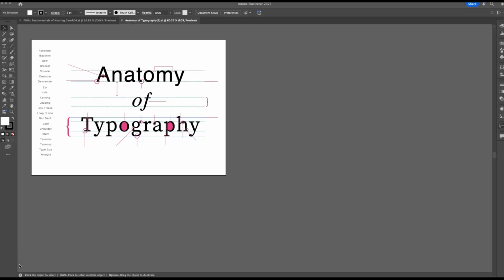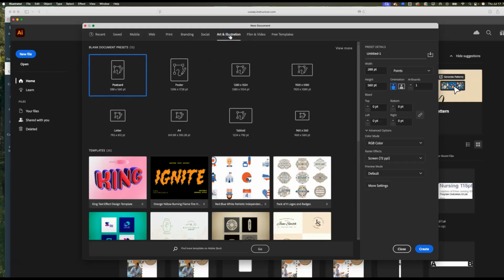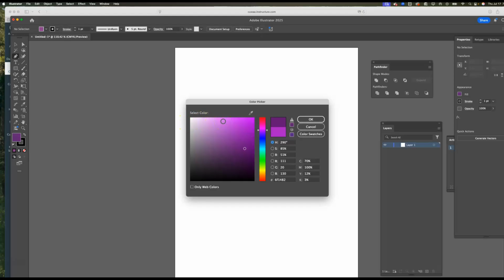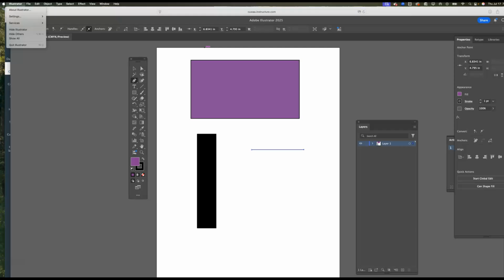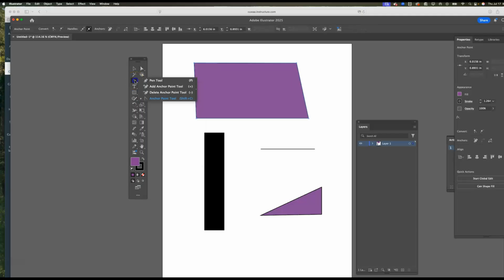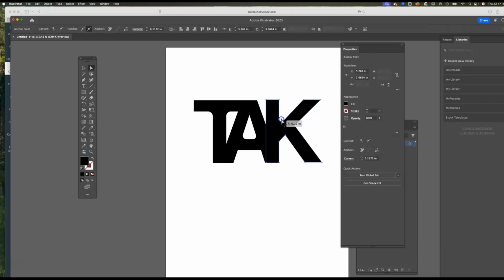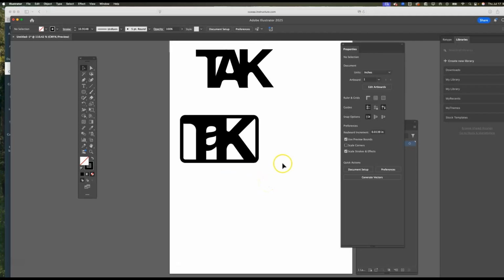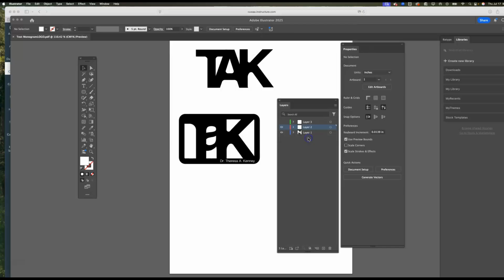Overview of Monogram/logo project